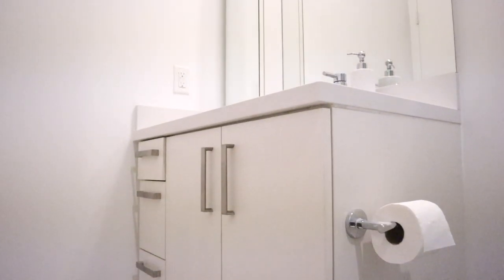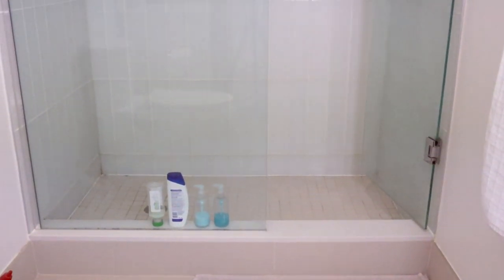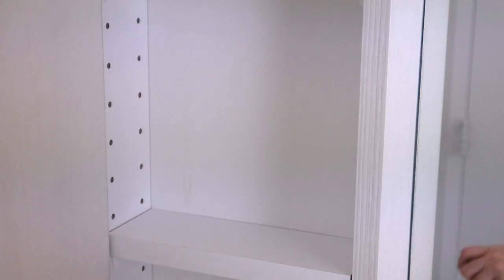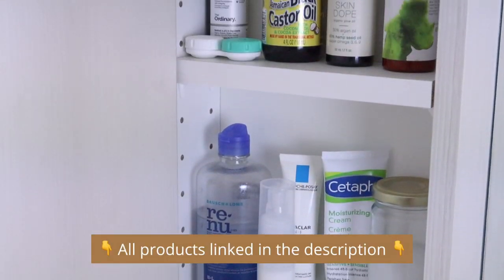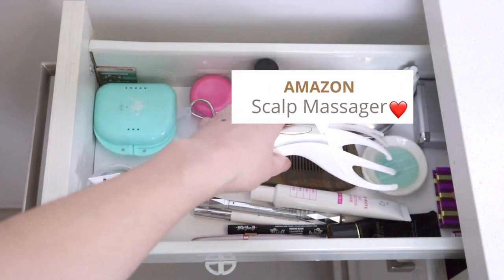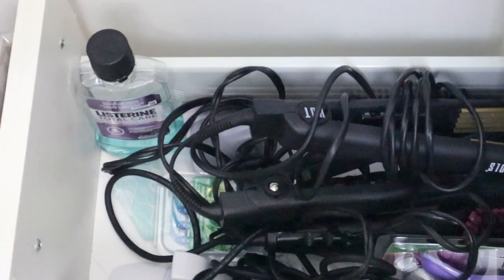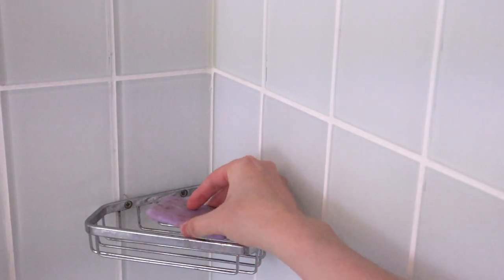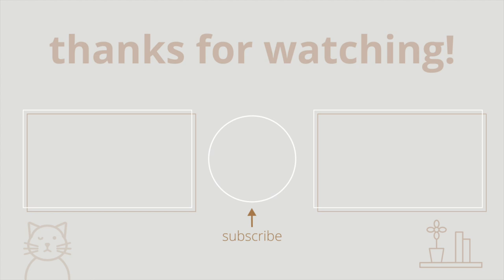Minimalist Bathroom Tour ✨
▶︎ MY HOME VIDEOS

▶︎ Products Mentioned
Simple Human Trashcan ♥︎ (US) (CA)
Sensodyne Toothpaste ♥︎ (US) (CA)
Cetaphil Cream ♥︎ (US) (CA)
Cetaphil Lotion (US) (CA)
Cetaphil Cleanser (US) (CA)
✳︎ Jamaican Black Castor Oil (US) (CA)
Argan Oil Heat Protectant (US) (CA)
Scalp Massager ♥︎ (US) (CA)
Hot Tools Hair Crimper ♥︎ (US) (CA)
Hair Straightening Brush (US) (CA)
Menstrual Cup (US) (CA)
Glossier Brow Flick ♥︎
Kat Von D Eye Liner
Origins Face Mask ♥︎
Oneka Lavendar Shower Gel
✳︎ – Similar Product